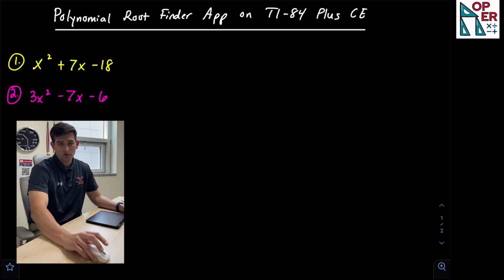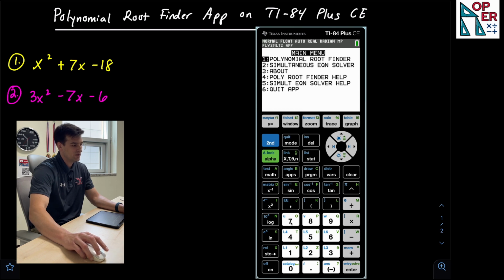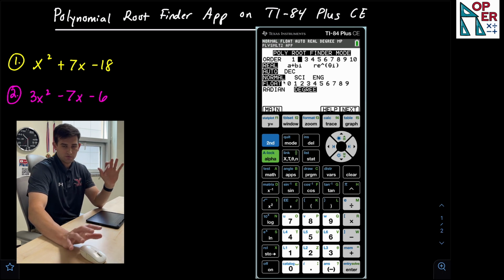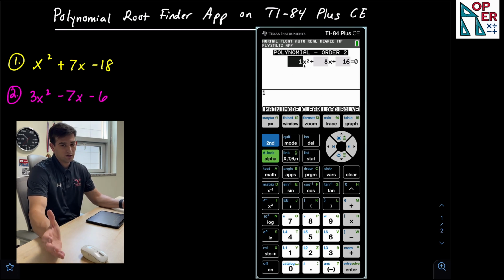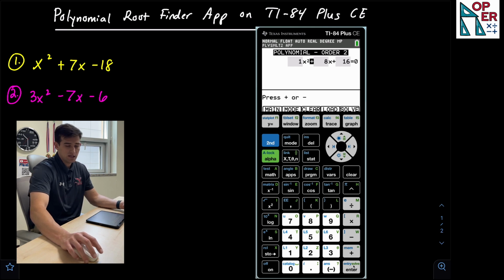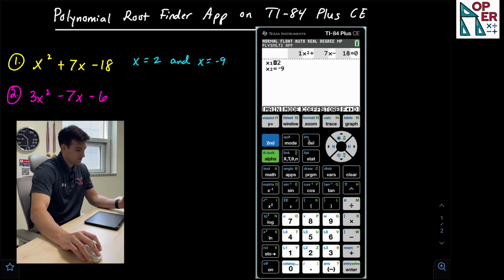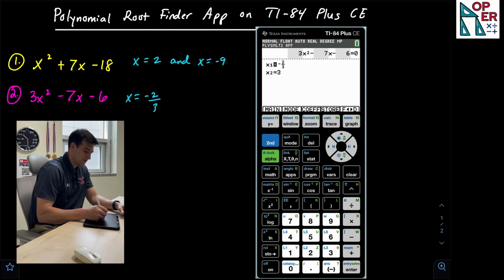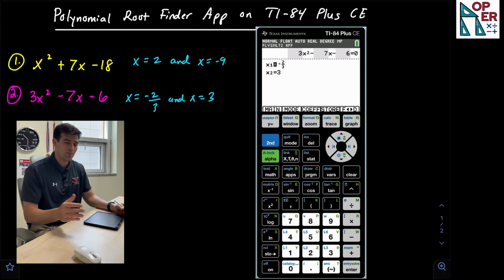Polynomial Root Finder App on TI-84 Plus CE Graphing Calculator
Use this information to help you be more confident using your calculator!

🔥 DON'T FORGET to check out my full TI-84 Plus CE playlist for help with all of your calculator questions!

❤️ Enjoyed this video? Subscribe to my channel and hit the notification bell to never miss a new video — and let me know in the comments what you would like to see next about the calculator!